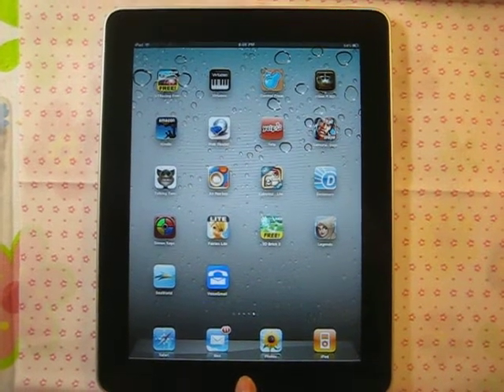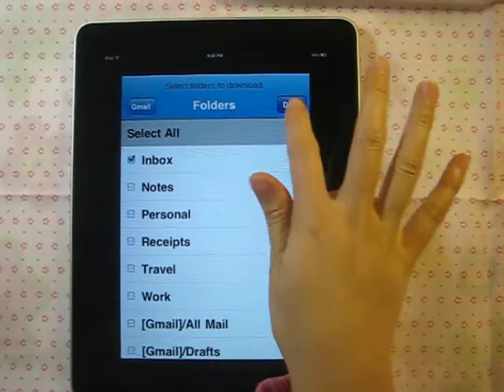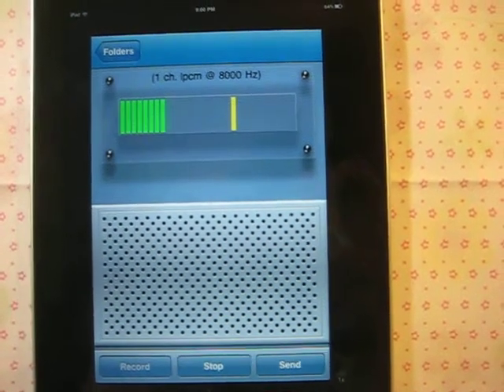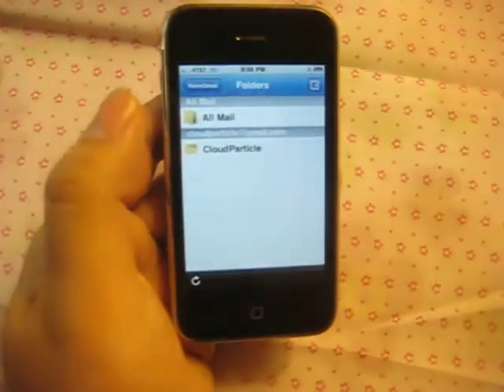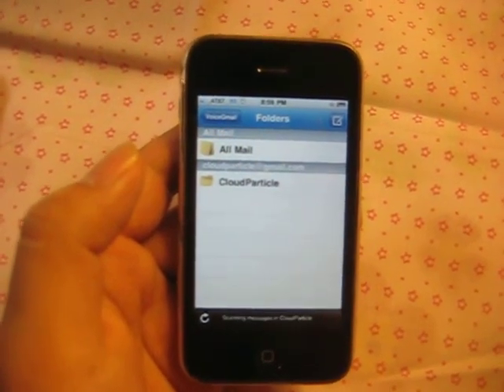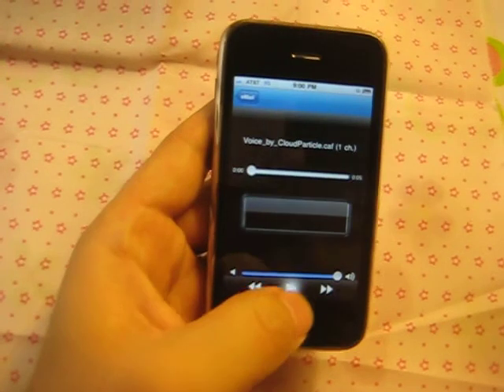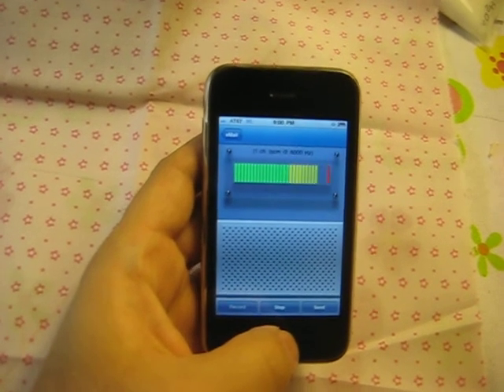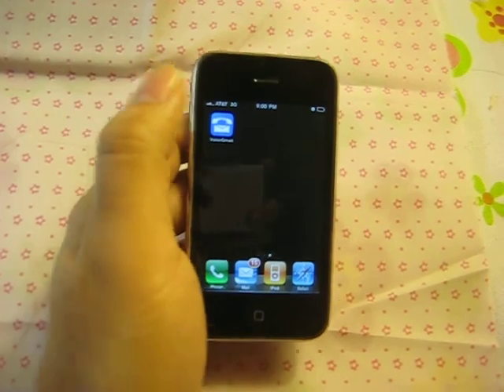Free voice message for iPhone/iPad/iPod through VoiceGmail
This video is to show to iPhone/iPad/iPod users how to use VoiceGmail, an application that provides FREE, convenient and reliable voice message service for all ios4 device.